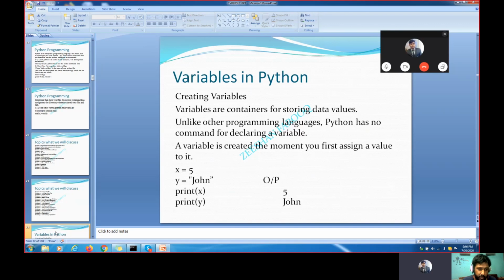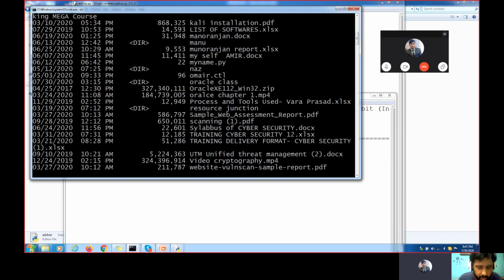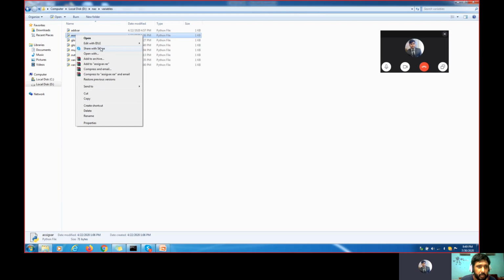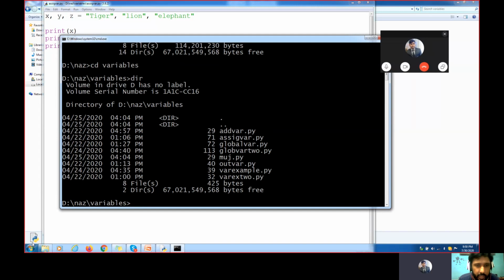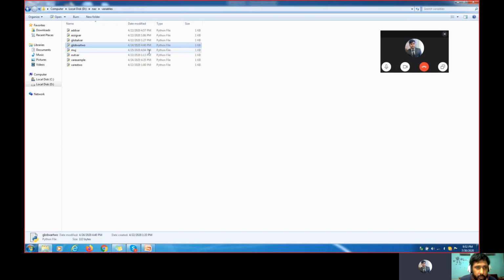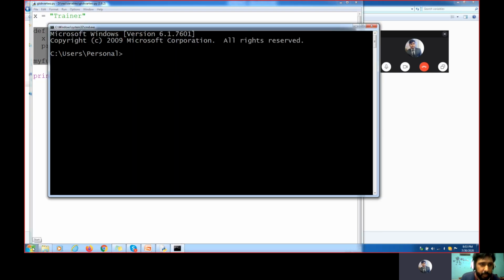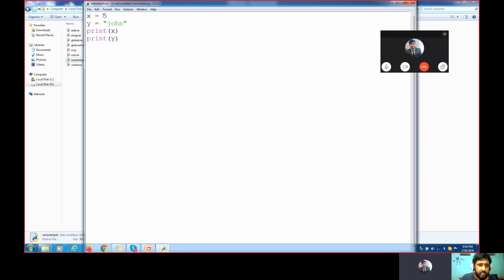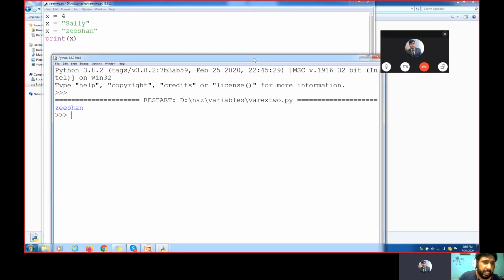python chapter 1 variables part 1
python Chapter 1 variables
Want to Learn Oracle for FREE ...
 By: Mr.Zeeshan Farooq.